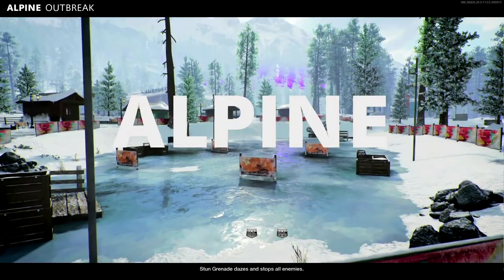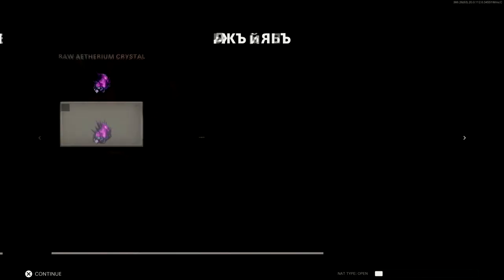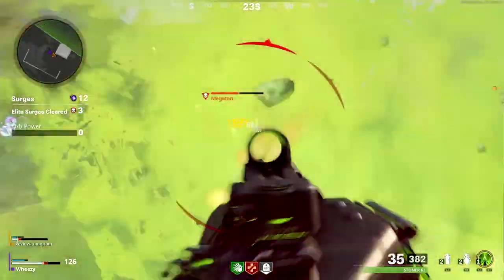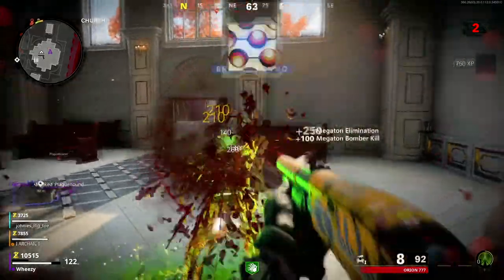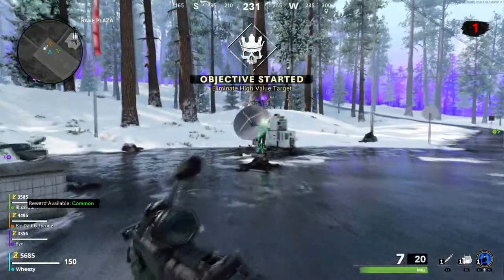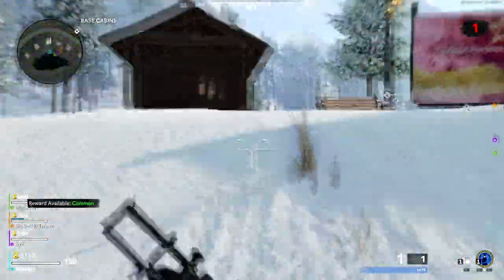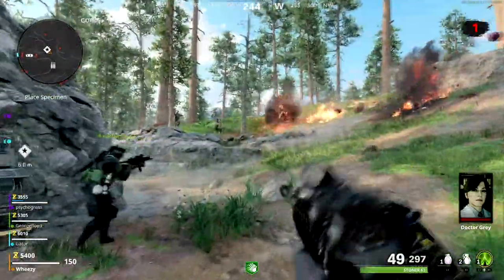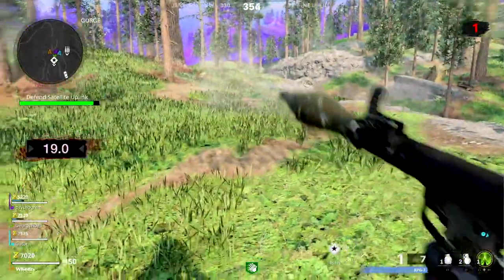BEST Ways to Rank Up in Outbreak! (Outbreak Guide - Call of Duty: Cold War Zombies)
What are the best ways to rank up AND have fun in Cold War Zombies?

Call of Duty - Cold War Zombies
PlayStation 5

Timeline: